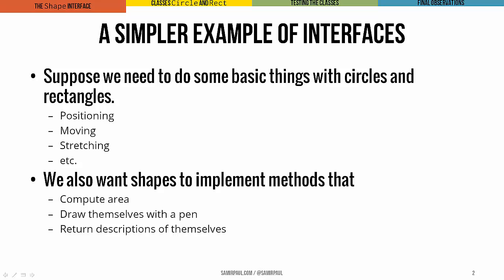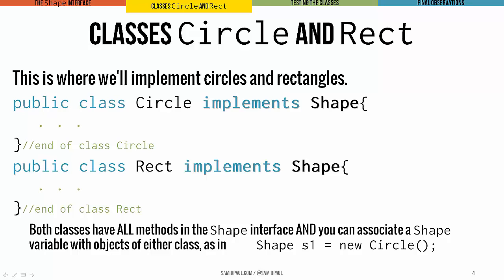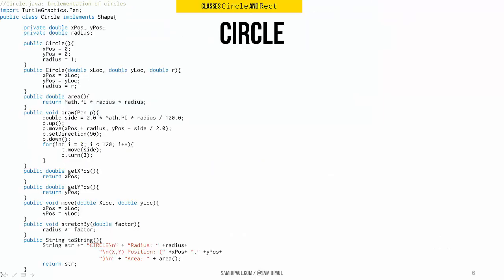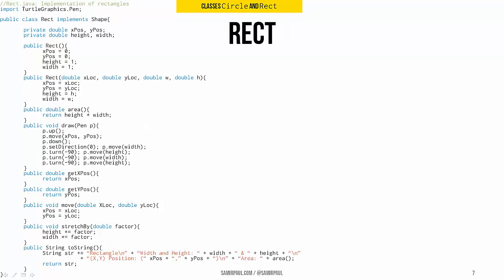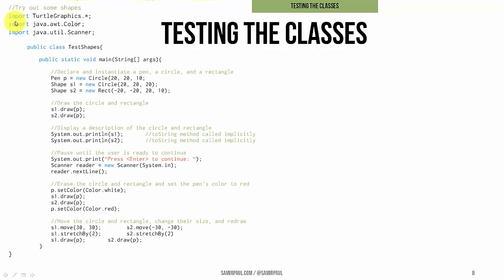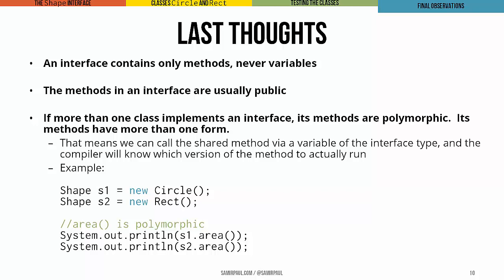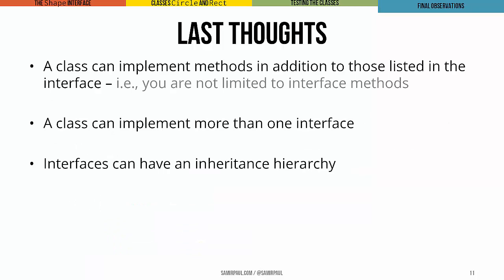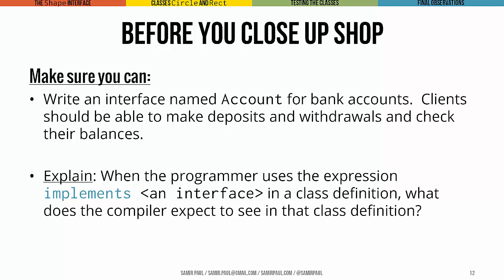Java Interfaces: The Implementation Perspective